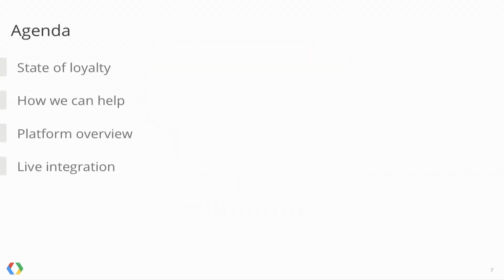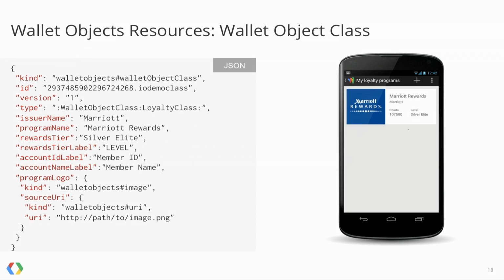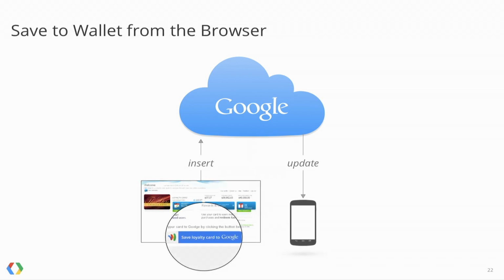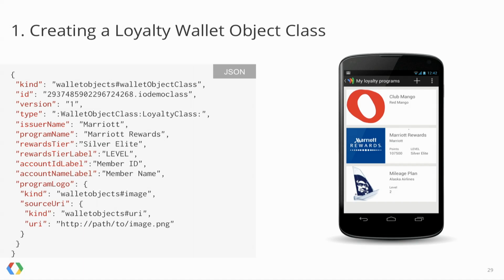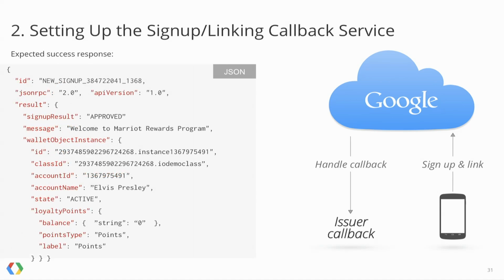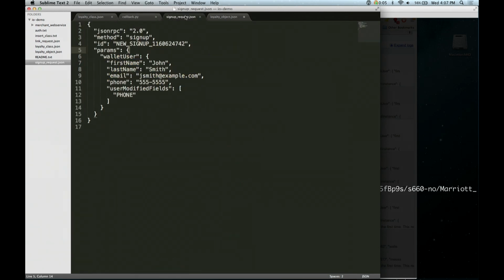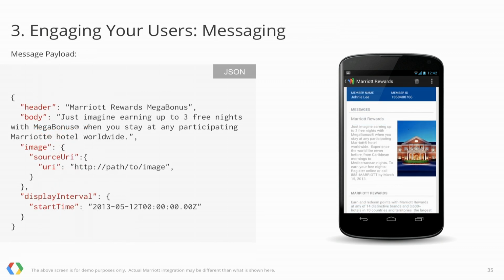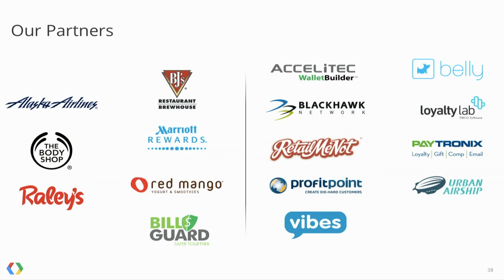Google I/O 2013 - Redefining Loyalty In The Mobile Age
Johnie Lee, Pallavi Naresh, David Butcher

In this session, we will introduce you to the Wallet Objects Loyalty API.  Learn how you can integrate your loyalty programs into Google Wallet and make it available to millions of users to discover. Drive engagement of your loyalty program by enabling users to use Google Wallet to show and use their loyalty card, check their loyalty/reward point balances and much more.